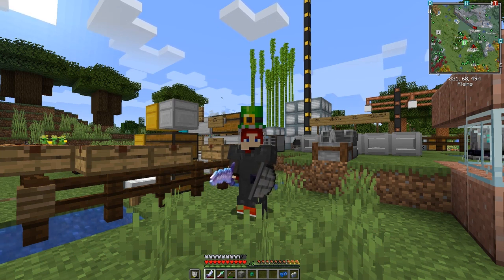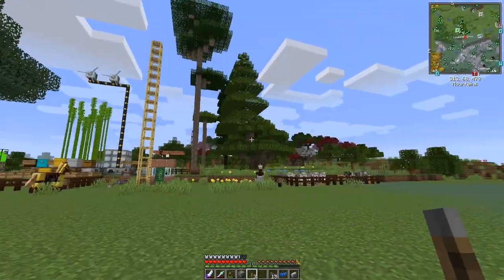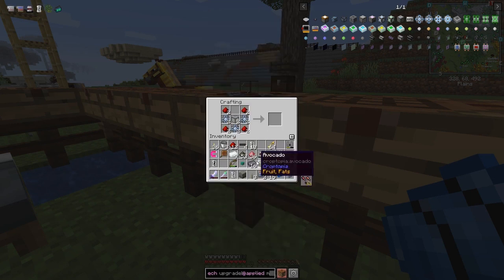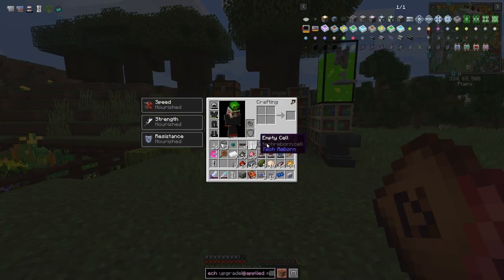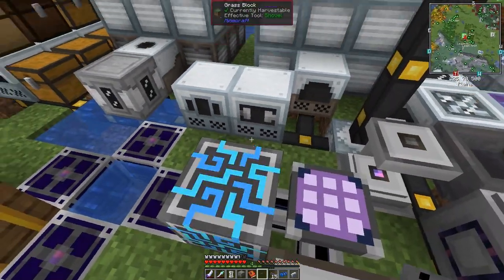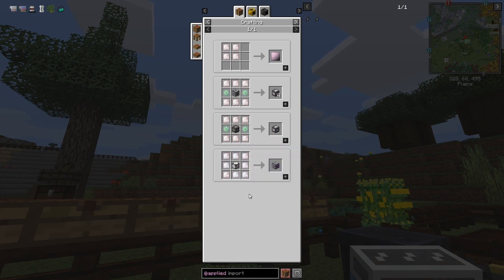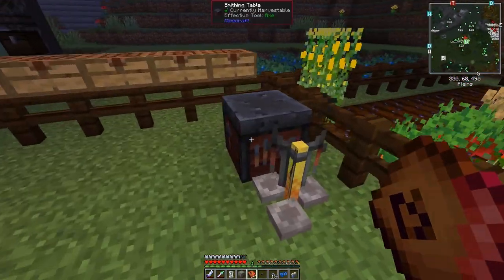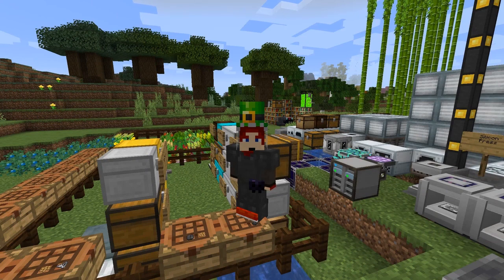All of Fabric 3 #16 - Tech Reborn Speed Upgrades\nApplied Energistics Storage and Terminals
First of we deal with two groups of pillagers. Some of the processing with the Tech Reborn is too slow so we make some overclocking upgrades. With Applied Energistics we make some more storage cells and the Terminals.

This video is my sixteenth episode of All of Fabric 3 for Minecraft 1.16.5

00:00 Intro
01:34 ME Toggle Bus
04:41 Overclocker Upgrade
07:50 4k ME Storage
13:59 ME Crafting Terminal
17:04 ME Import Bus
18:02 Nourishment again
24:48 ME Interface Terminal
25:28 ME Pattern Terminal
29:30 Outro